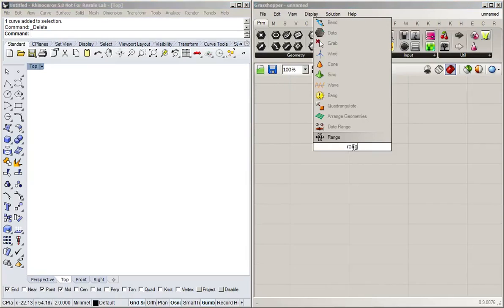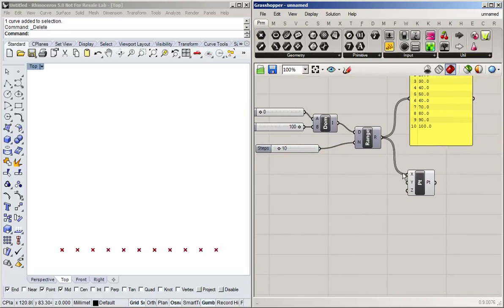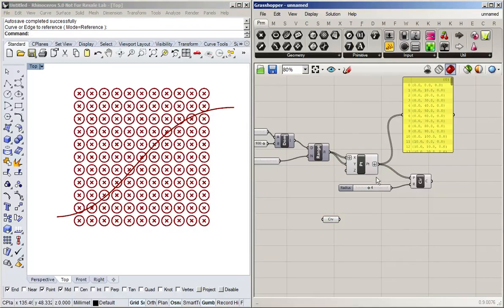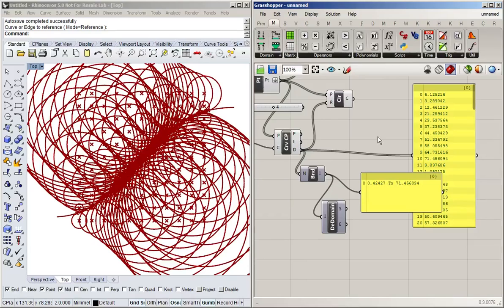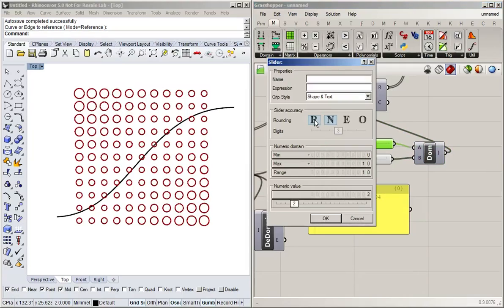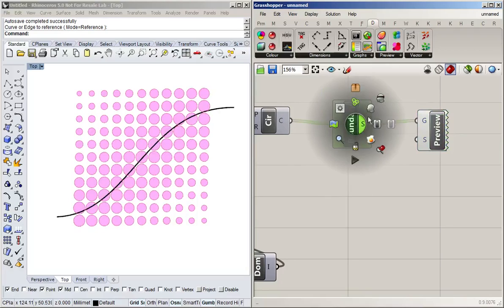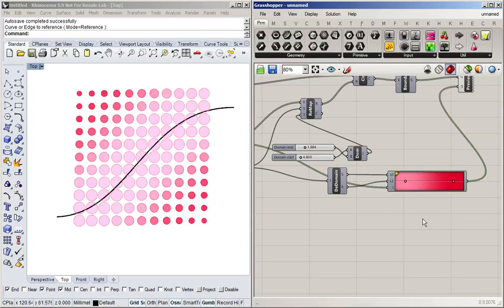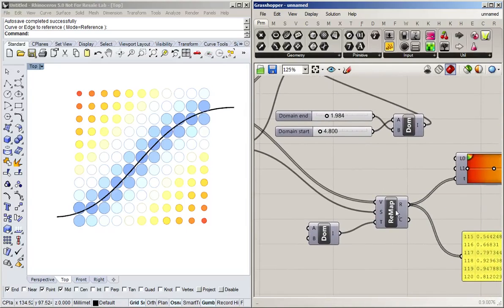Grasshopper Tutorial 06 | Domain Basics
Tutorial for the Visual Programming Basics Course at RWTH Aachen.

Covers:
 - Construct Domain
 - Bounds and Deconstruct Domain
 - Remap Numbers
 - Gradient Input
 - Custom Preview

The example used in an attractor map.